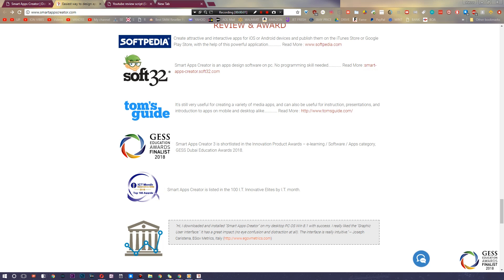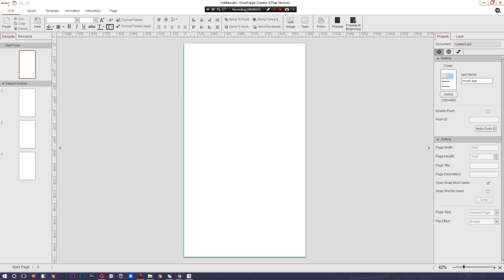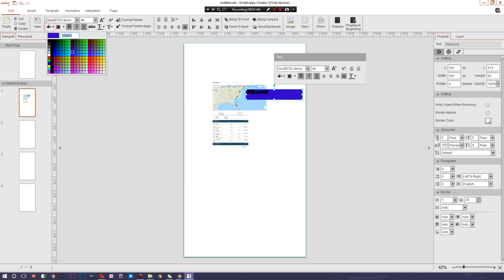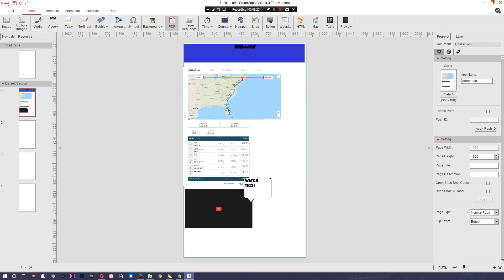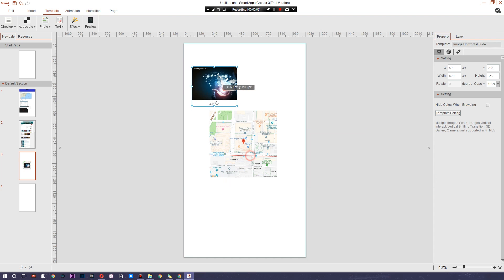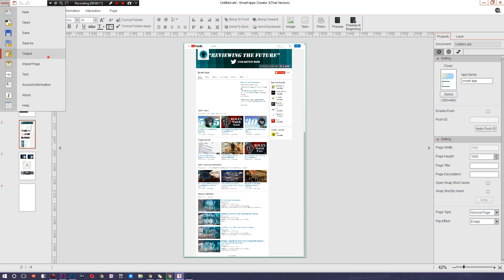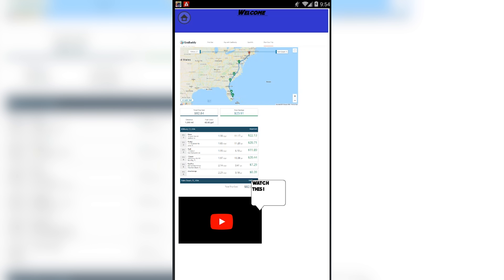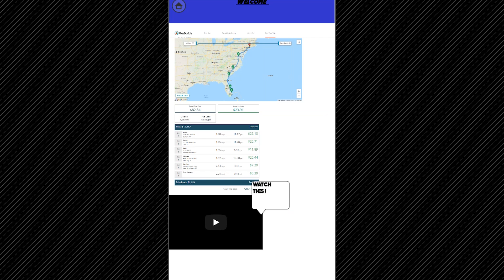How To Make A Working App In 10 Minutes! – best app maker - Smart Apps Creator 3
STHQ Social